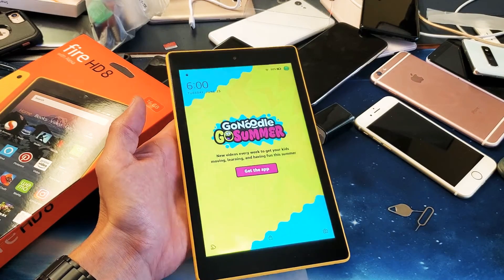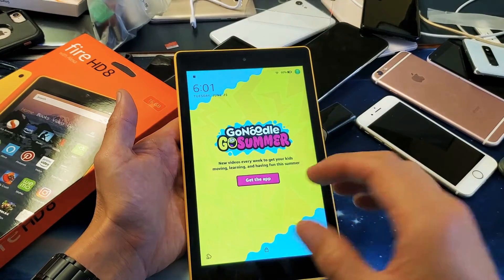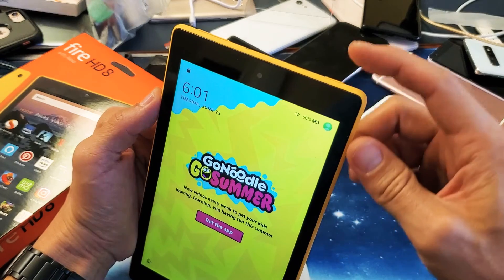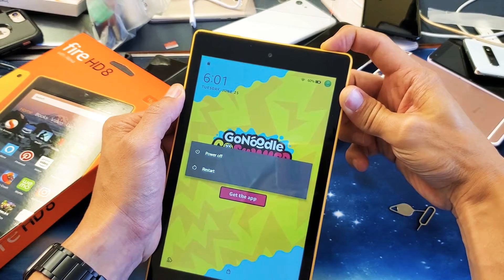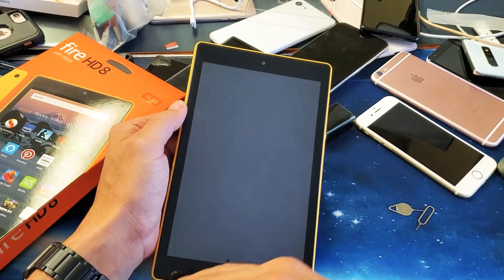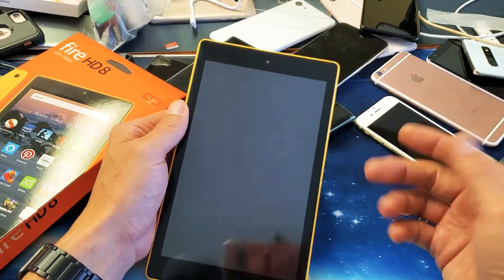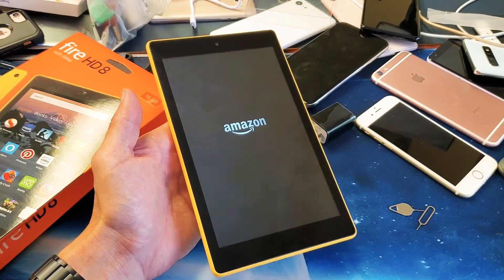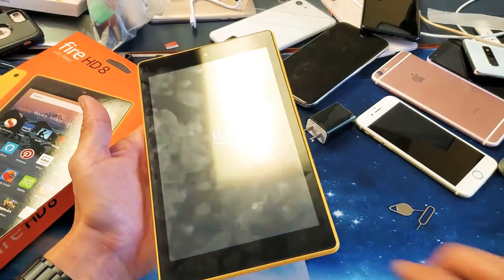Amazon Fire HD 8 Tablet: How Force A Restart (Forced Restart)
I show you how to do a forced restart on the Amazon Fire HD 8 Tablet. In this way you are basically forcing the tablet to restart. Sometimes a simple forced restart will solve issues such as a frozen screen, black screen, laggy, unresponsive display, etc.  Hope you find this helpful.

Fire HD 8 Tablet (8" HD Display)

Also i am not responsible for anything going wrong to DO AT YOUR OWN RISK!